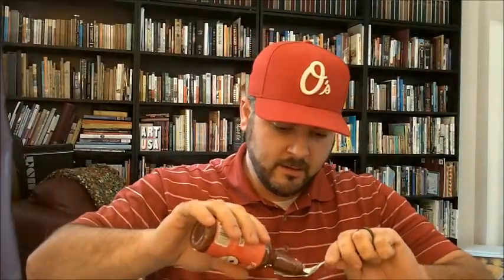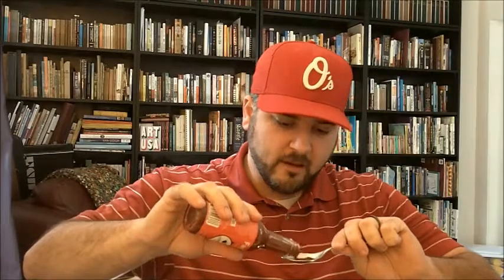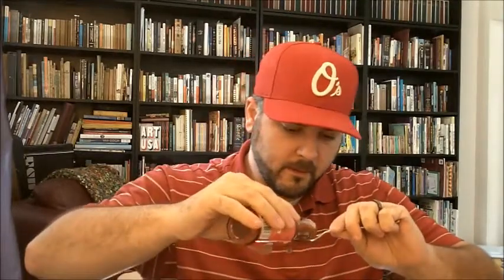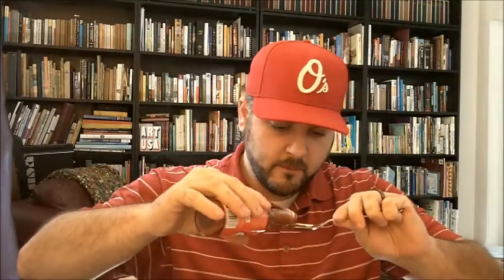Fat Cat - Cat in Heat Hot Sauce Review by Armadillo Pepper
Armadillo Pepper reviews Fat Cat's -- Cat in Heat hot sauce made with Ghost Peppers and Habanero Peppers. Cat in Heat is one of Fat Cat's newer sauces and in Fat Cat tradition has flavor followed by the heat.

This smoky sauce boasts a Creole-inspired blend of ghost peppers, habaneros, chipotles, roasted tomatoes, cilantro, smoked paprika and more. The heat level tends to increase as the sauce lingers in the mouth.

Fat Cat Gourmet Foods is the brainchild of husband and wife, Eyal Goldshmid and Deborah Moskowitz. Deborah loves gardening. Eyal (pronounced "Ale," like the beer) loves cooking and has been making homemade condiments for years. Every year, when Deborah's garden reached harvest time, Eyal snatched what he could and started cooking. The rest, shall we say, is some great hot sauce history.

The bottle is 5 FL oz.

You can purchase Fat Cat's -- Cat in Heat hot sauce at Armadillo Pepper